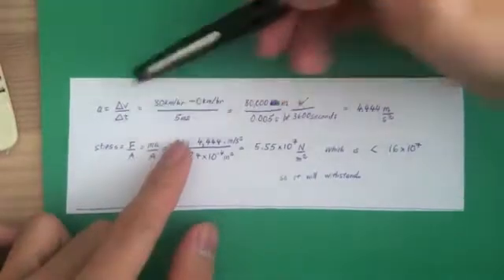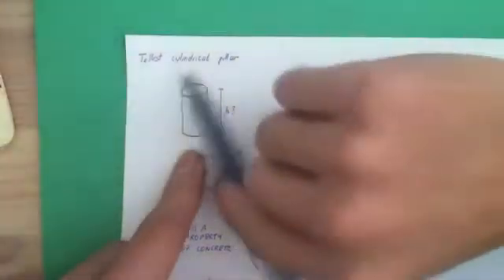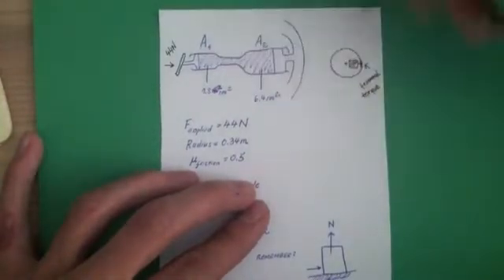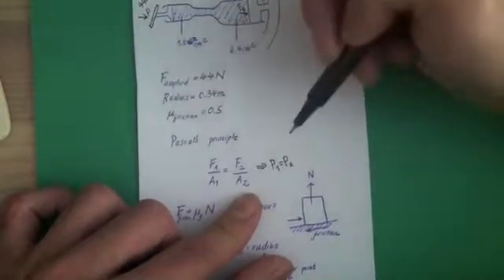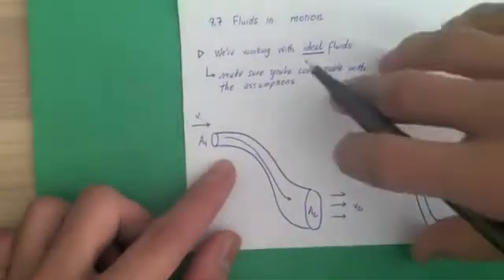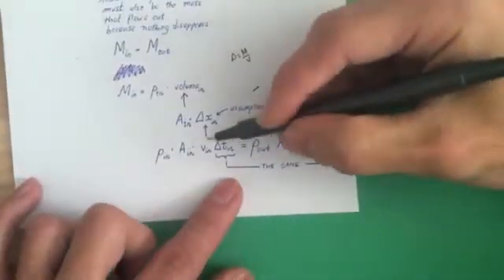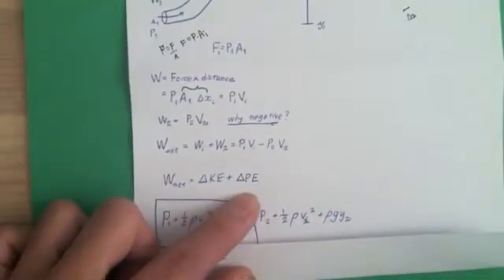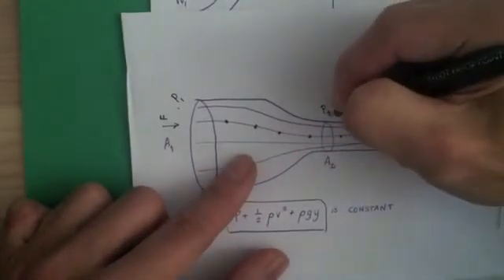Serway Chapter 9 + Problem Hints